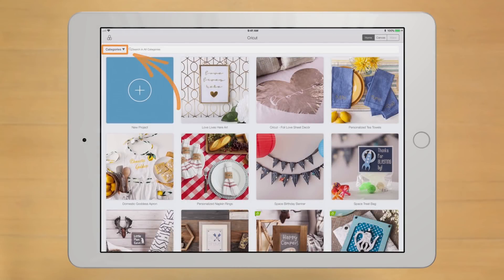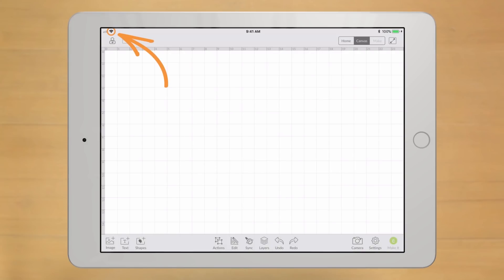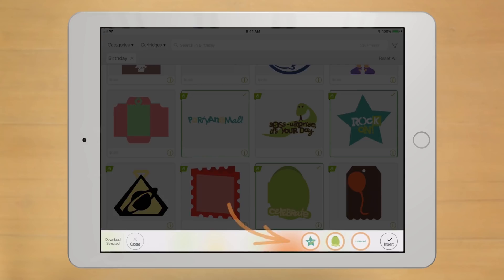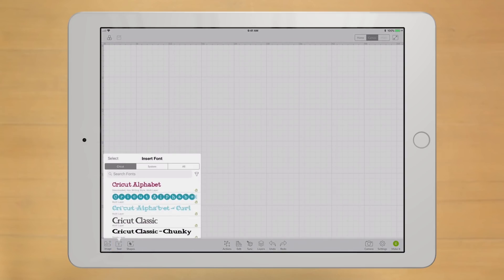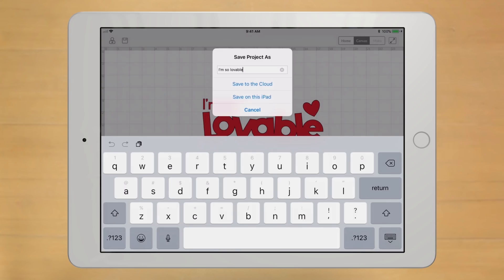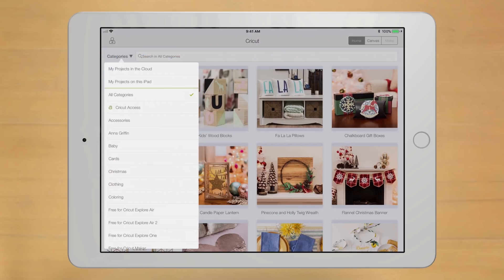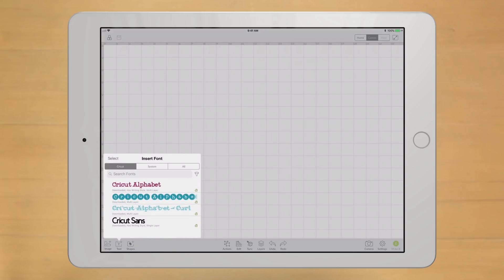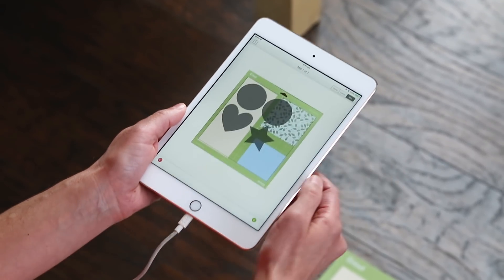Working Offline - Working with the Design Space app for iOS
This tutorial for beginners will show you how to use Cricut Designs Space iOS to save images and save projects for offline use. So yes, you can design on the go on your mobile device, like your iPhone or your iPad! Yes, you can save fonts to use offline, too.

See the new Scoring Wheel in Action! Watch: "Introducing Scoring Wheel Exclusively for Cricut Maker"